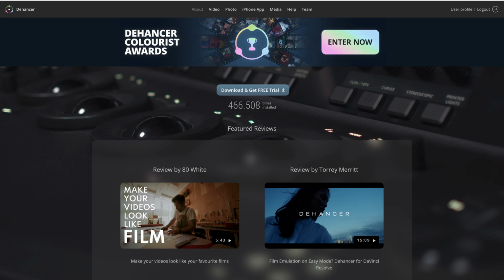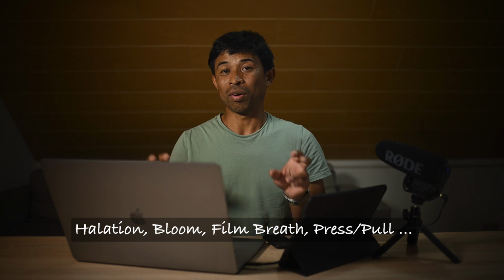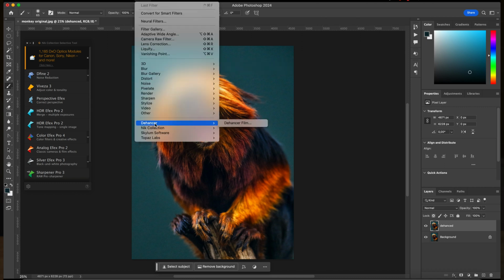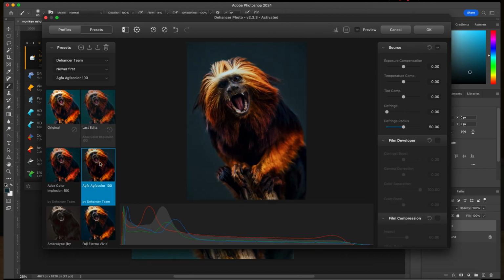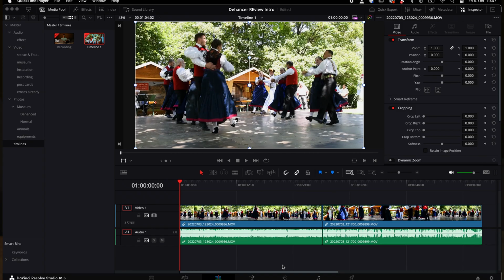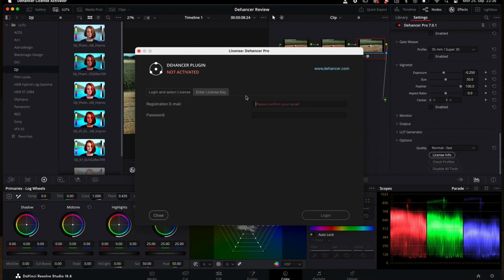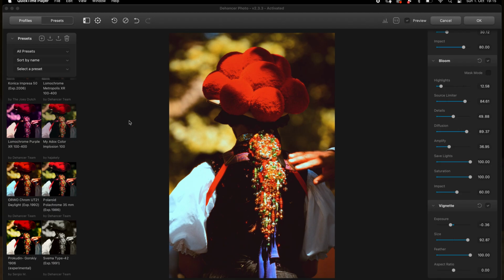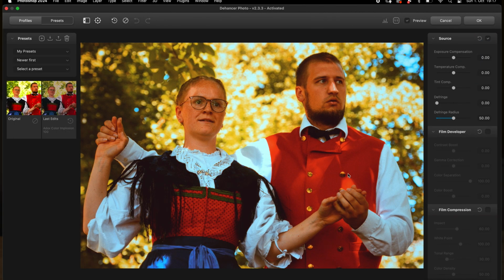Dehancer: Analog film look made easy for beginner and pro in the digital era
Dehancer is a plugin for photo and video processing software such as Adobe Photoshop, Lightroom, After Effect, Premiere, Capture One, Affinity Photo, Davinci Resolve and Final Cut Pro. Dehancer gives characters to digital media by introducing those charming film looks.
In this video I am reviewing the plugin, how to get, install, and use it. And talk about the good and the need some improvement parts.

Chapters:
00:00 Intro
01:30 What is Dehancer
03:40 Requirements & Installation
05:50 Dehancer as Photoshop Plugin
07:29 Dehancer as Lightroom Plugin
07:47 Dehancer as Davinci Resolve Plugin
09:25 User case
11:36 What bugs me
14:17 Verdict & Outro